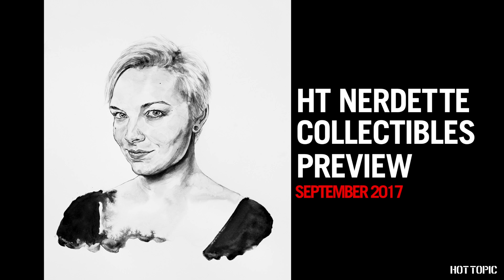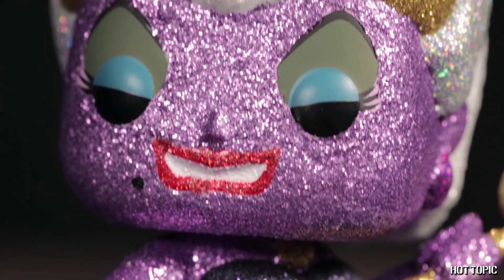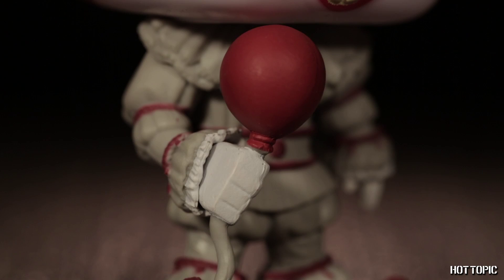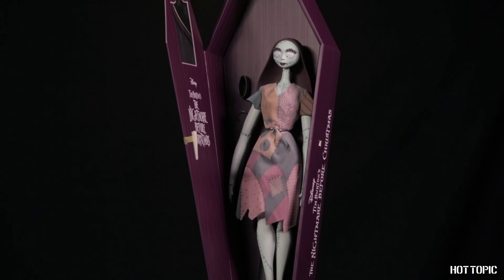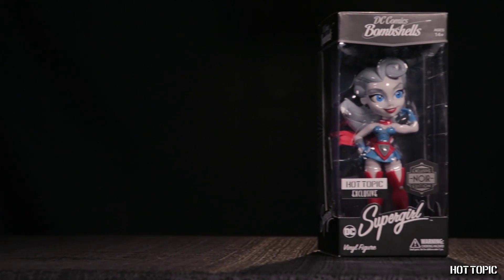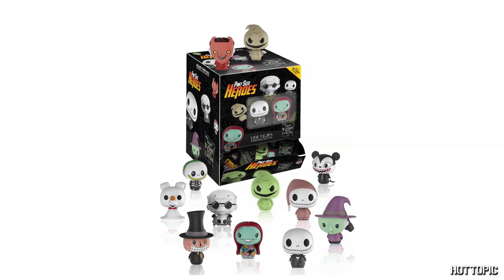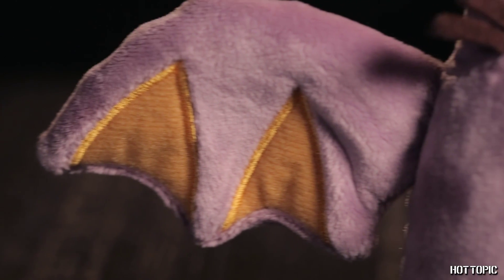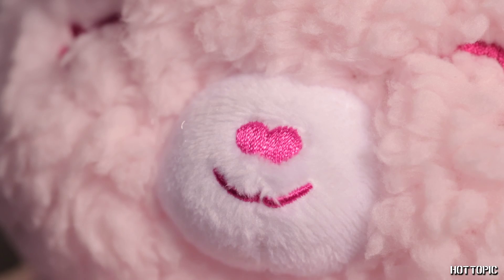HT Nerdette Collectibles Preview - September 2017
Fall is coming. Forget the pumpkin spice, HT Nerdette is here to unveil September's must-have exclusives.